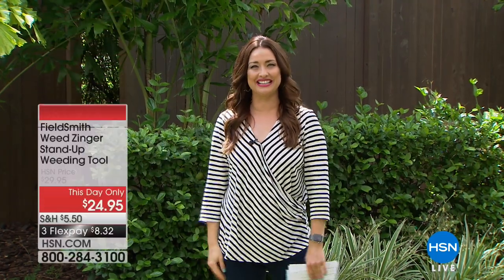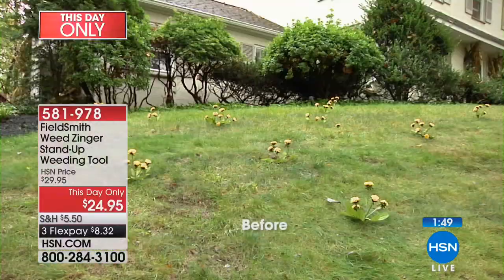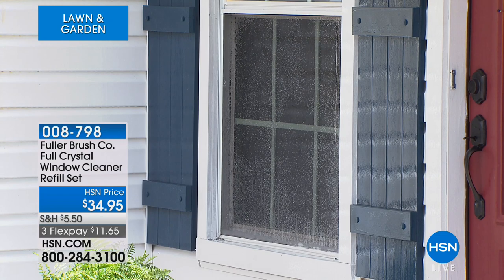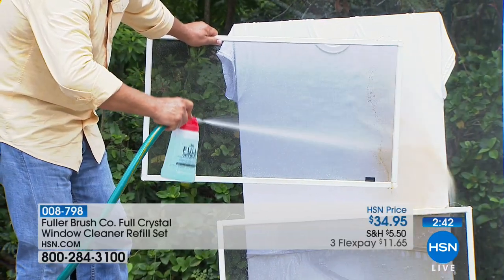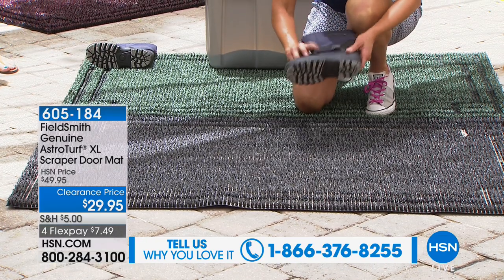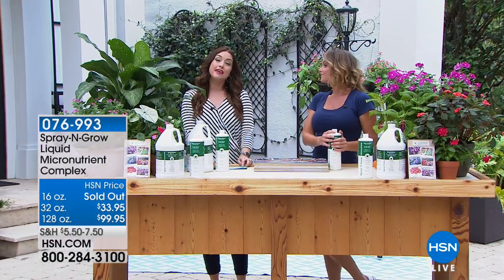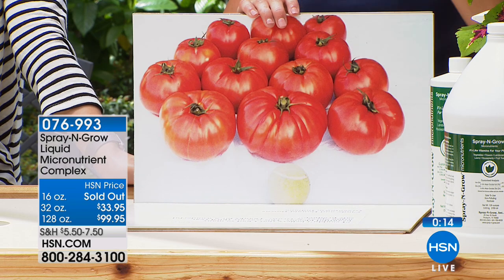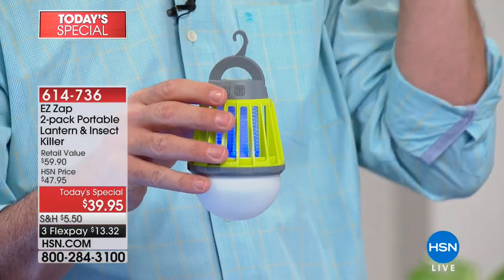HSN | Lawn & Garden 06.27.2018 - 12 PM